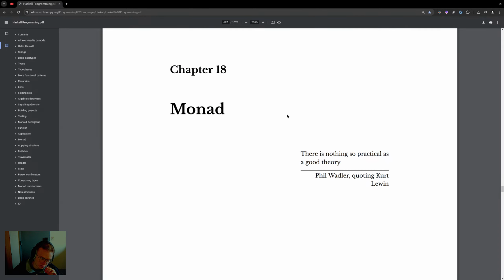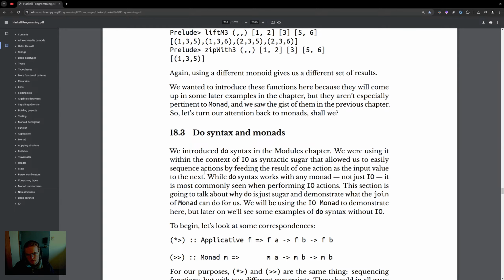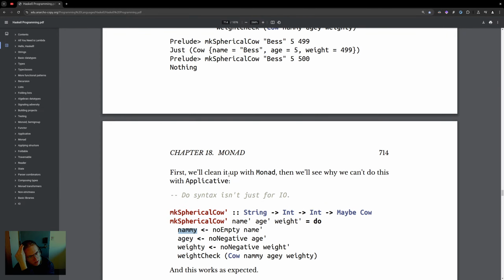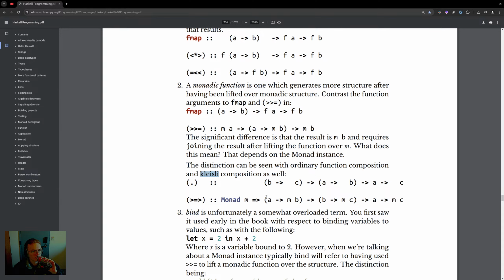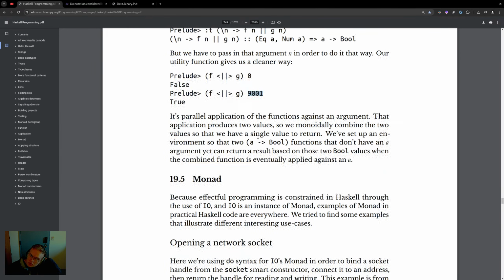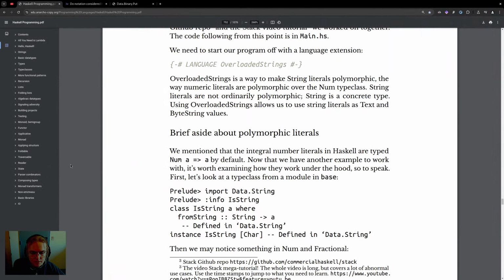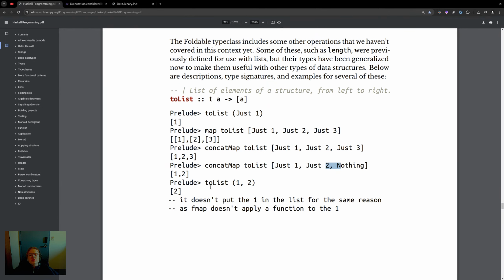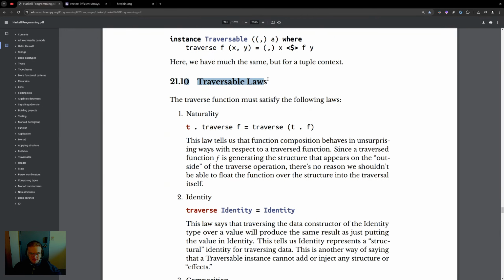[research] Haskell monad, structure, foldable, traversable